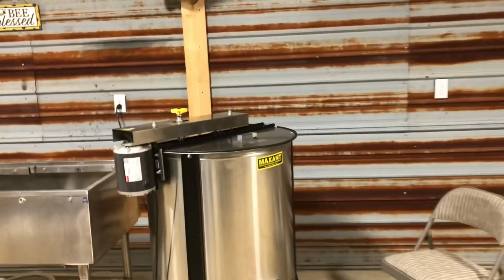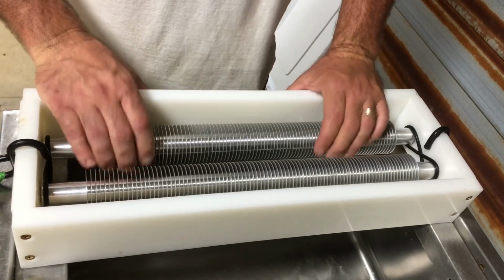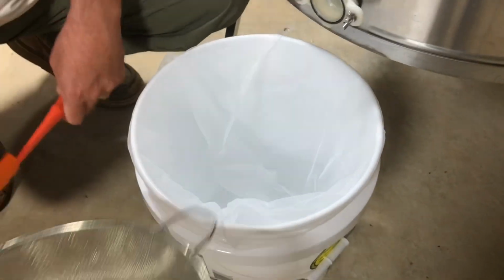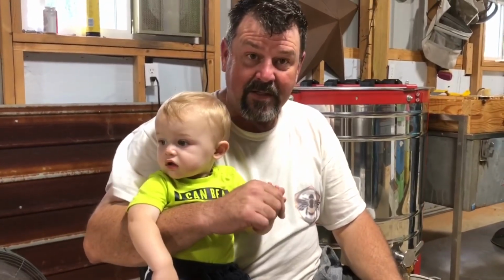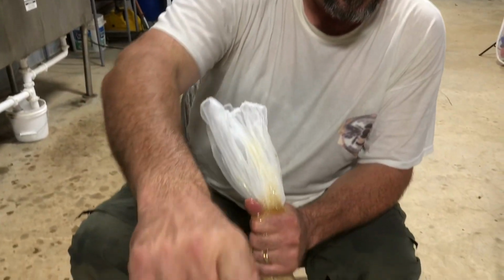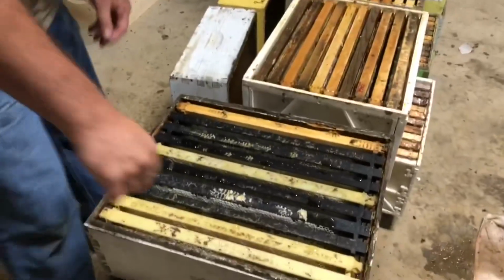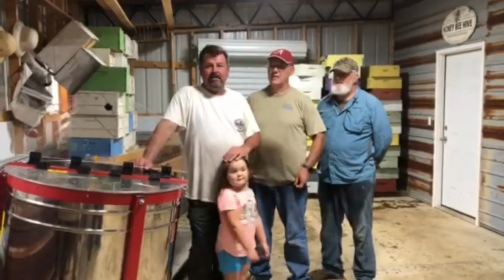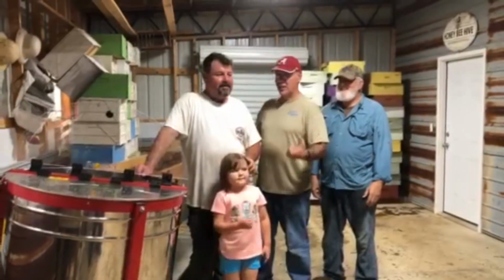Extracting Honey at RanCan Bee Ranch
Wow!!!  This was an extremely tiring but rewarding 3 days of work!  We are truly blessed to have so many friends and family that will roll their sleeves up with us!  This has been an exceptional year for honey production.  The Clover, Privet (Ligustrum) and especially Chinese Tallow nectar flows were unbelievable!